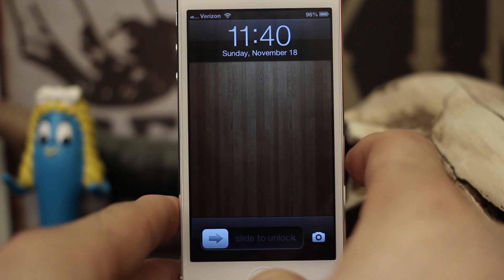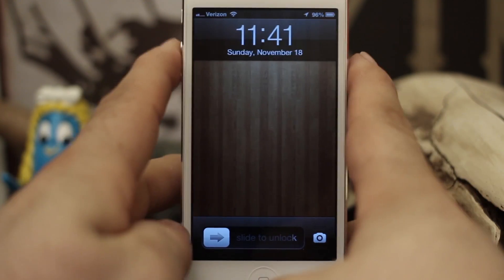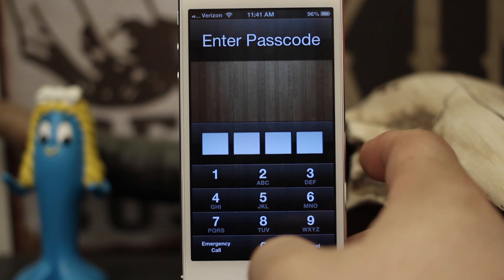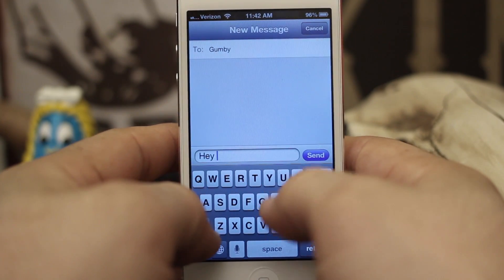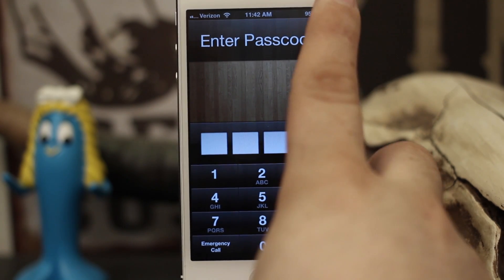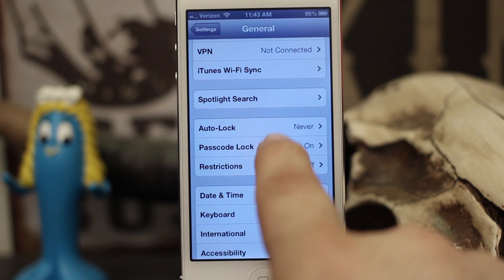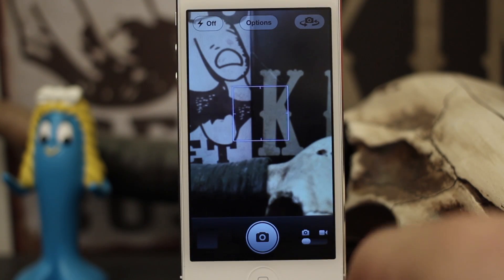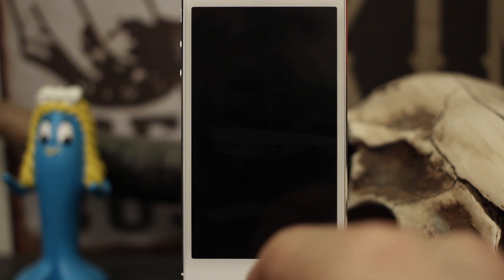[iOS Advice] How To Disable Siri And Reply With Message When Using Passcode Lock